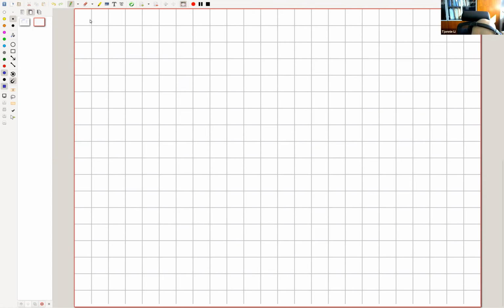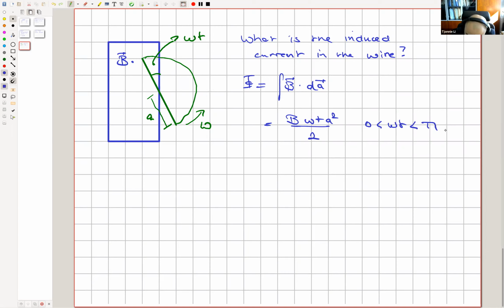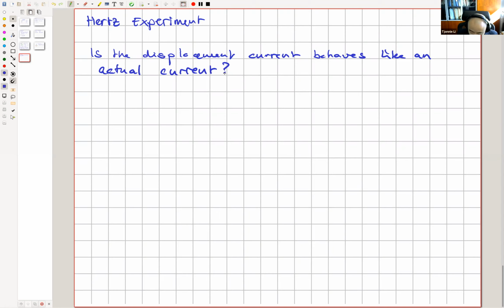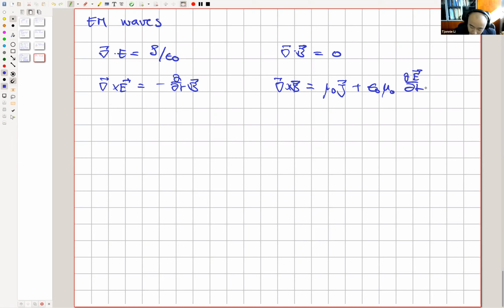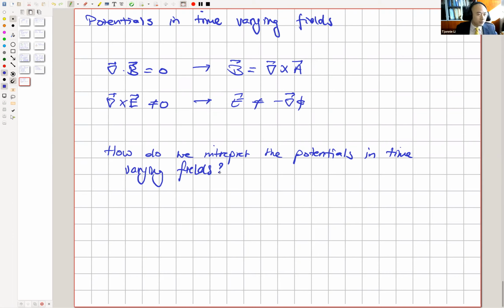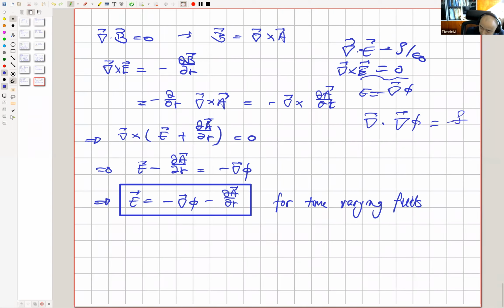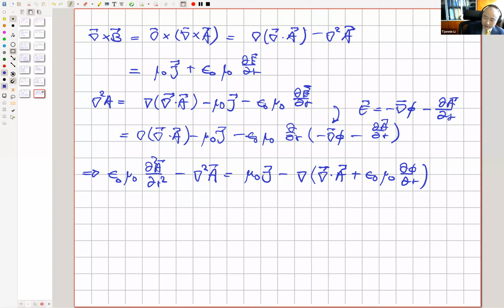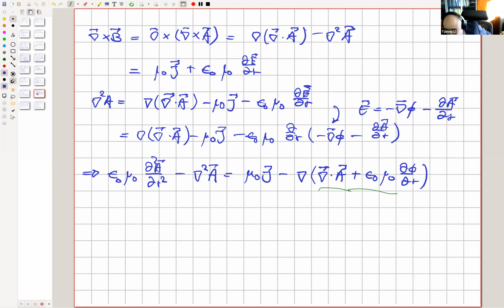GMT20201126 063434 PHYS3041 D 2560x1600